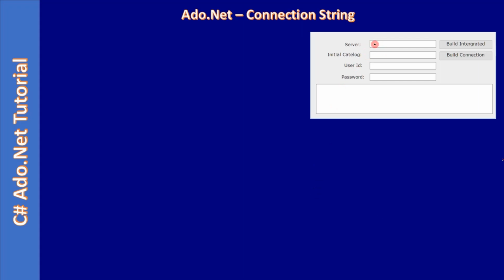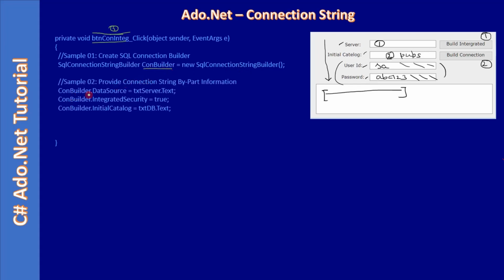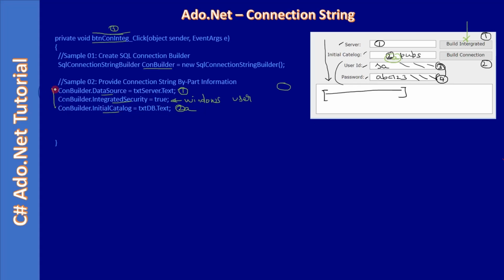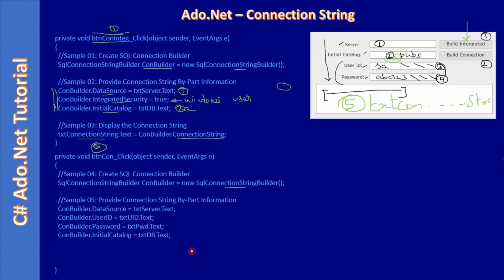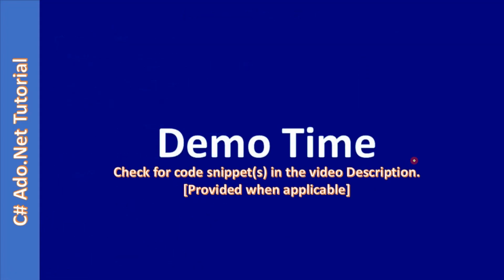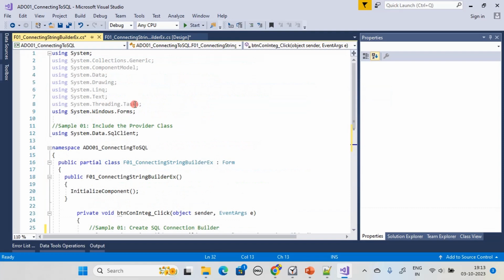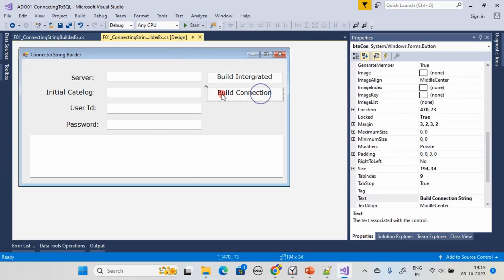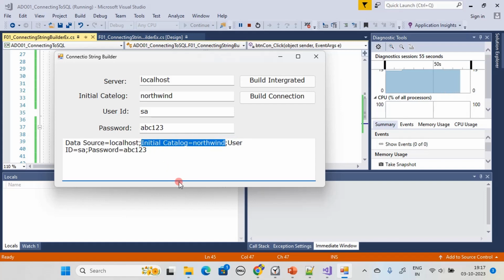Ado Net Model | Part 5 - Generating ConnectionString | Ado Net Tutorial #005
In this Ado.Net Tutorial, we will generate database connection string dynamically using the ConnectionStringBuilder utility class.